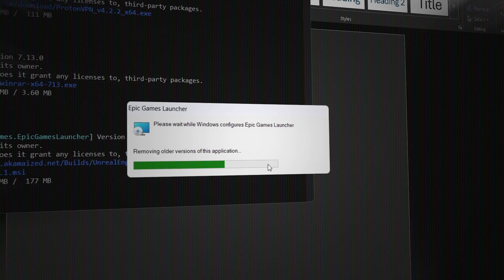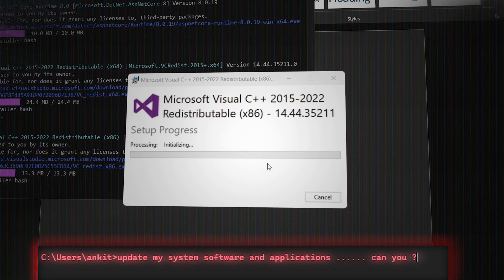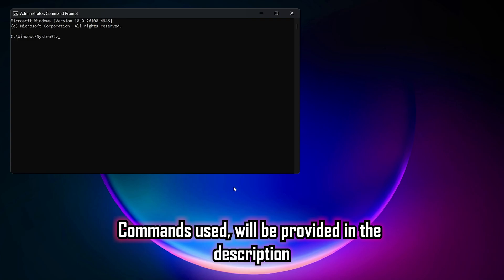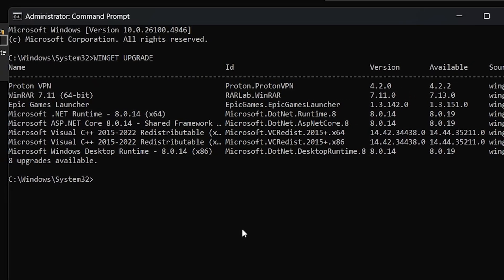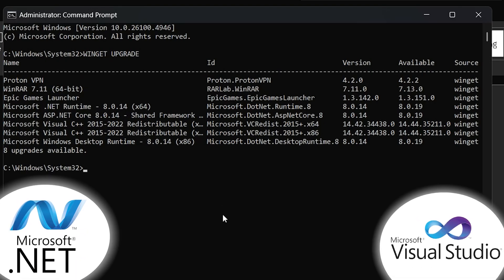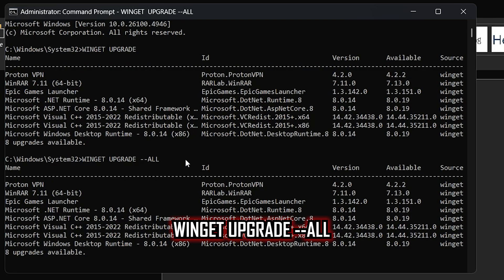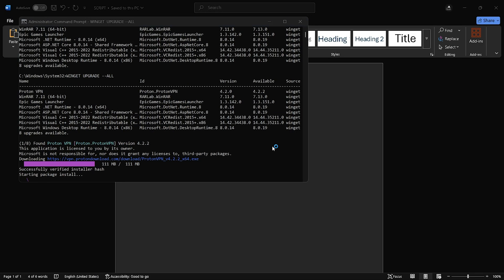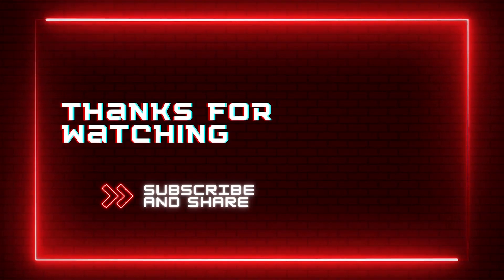How to Update All Windows Software at Once with One CMD Command 🔥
Want to save time updating your Windows PC? 🚀 In this quick 1-minute tutorial, I’ll show you how to update all your essential Windows software and third-party applications at once using just a simple Command Prompt command. No need to open each program one by one—this CMD trick will keep your system fast, secure, and up to date in just a single step.

Commands Used 👇
WINGET UPGRADE
WINGET UPGRADE --ALL

This works on Windows 10 and Windows 11, and is super handy if you want to learn some hidden Windows tips & tricks